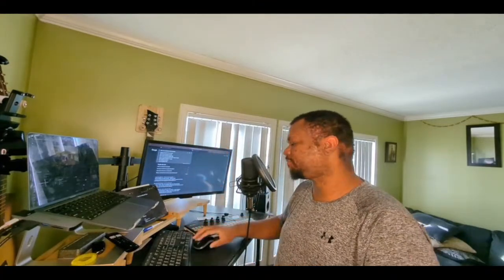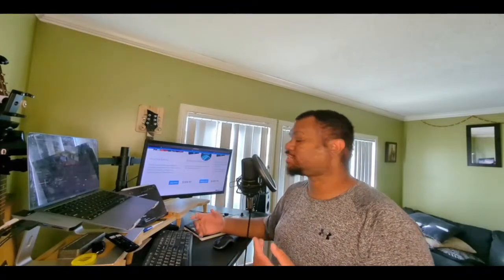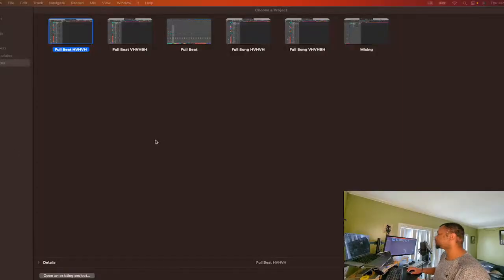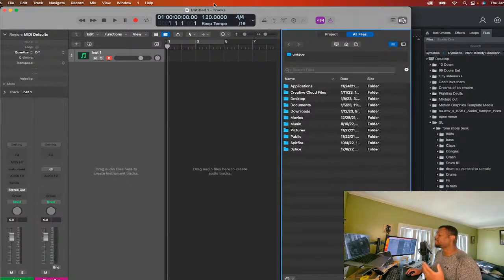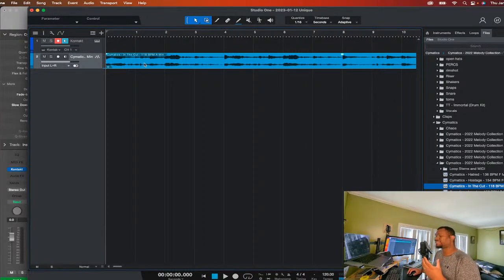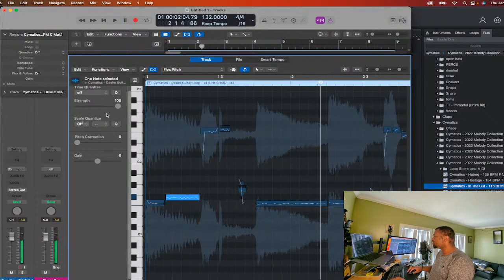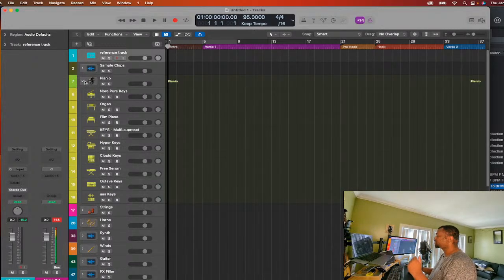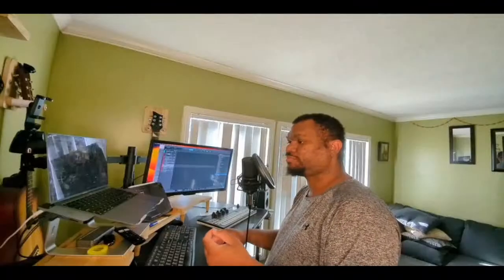CTL: Logic Pro VS Studio One (The Update)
Today on Creative Talk Live, We will be talking about Logic Pro and Studio One. Which one is the beat? Which 1 am I using? and What do I recommend?  This all more will be answer today.

My opinion is not the end all be all. Tell me your thoughts about Studio One or Logic Pro. Which one do you use and why? Lets keep the  conversation in the comments.